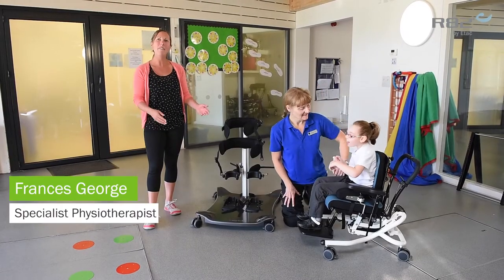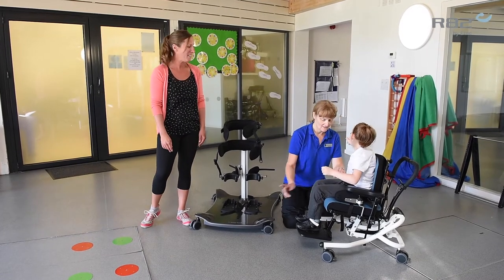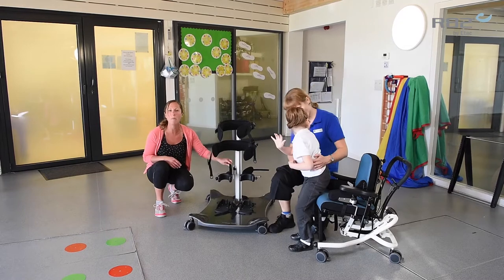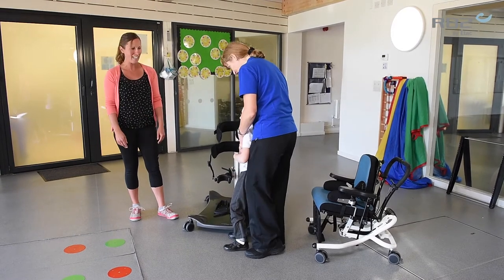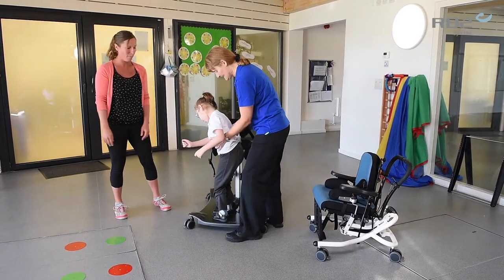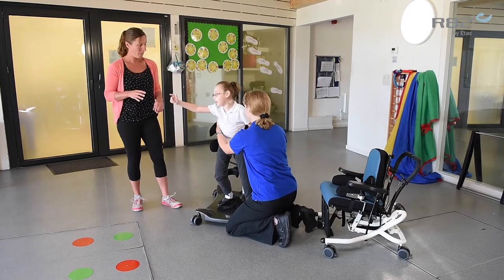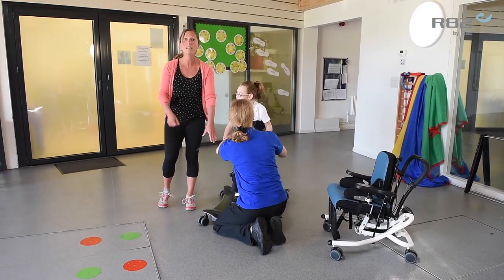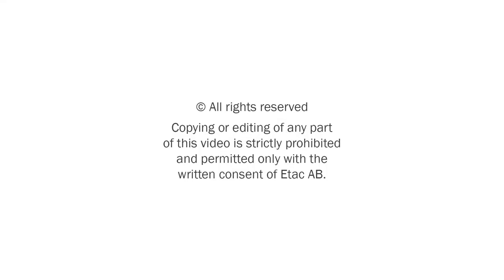R82 Meerkat - Transferring into the Meerkat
Description on how to use the R82 Meerkat to support a dynamic standing therapy programme.